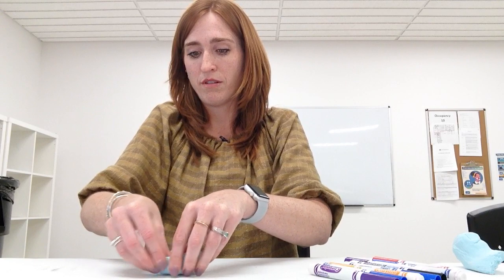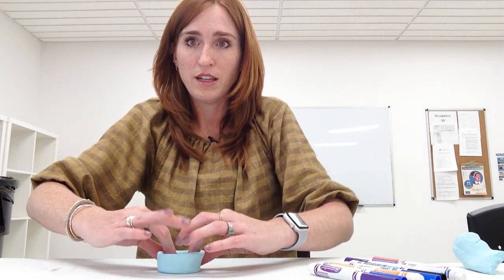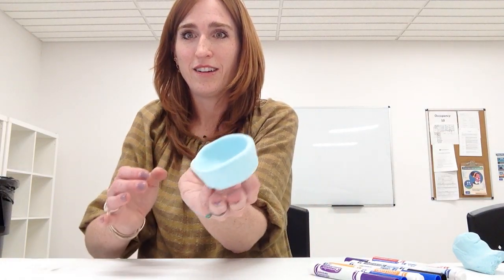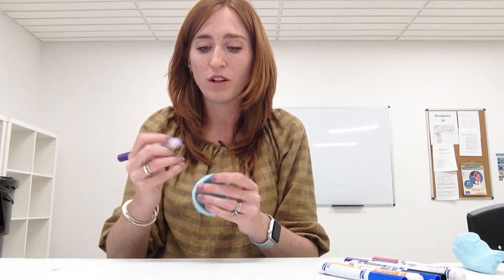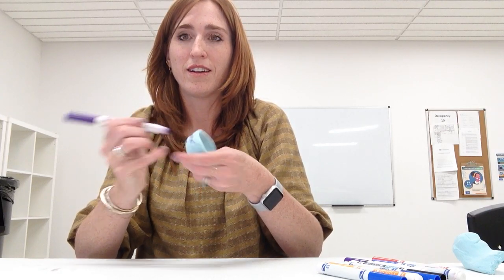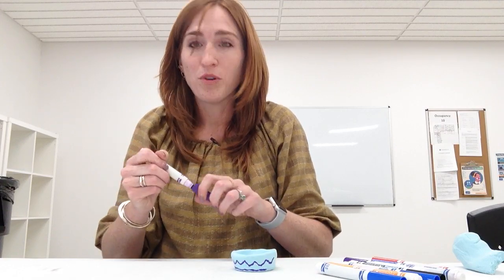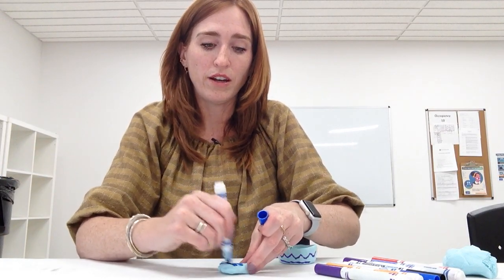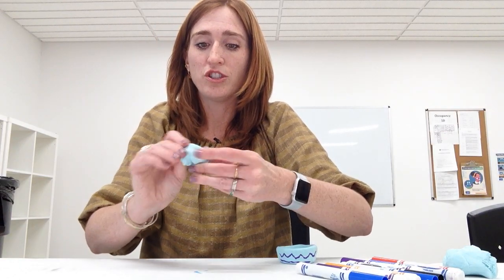Making Pinch Pots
Morgan Wells, curator of education at Tucson Museum of Art, demonstrates how to make clay pinch pots for Second SundAZe Family Day. Second SundAZe is presented by the Stonewall Foundation.